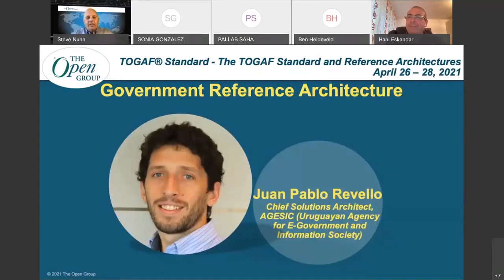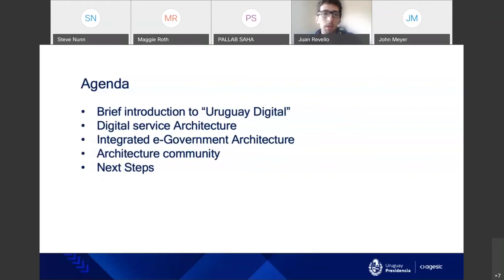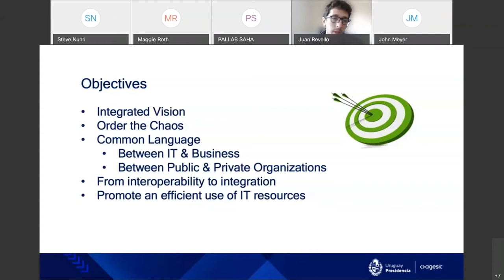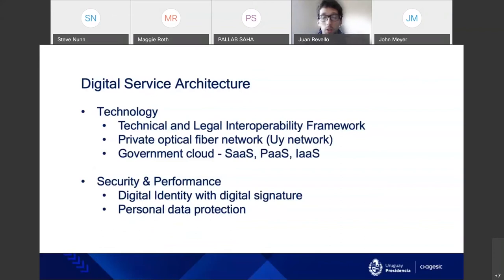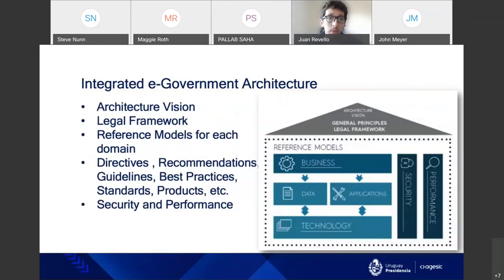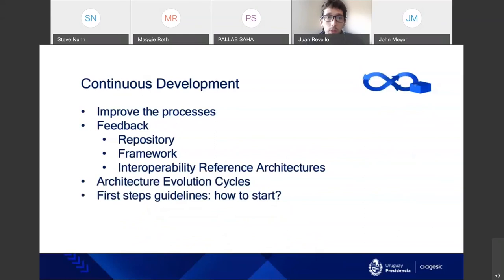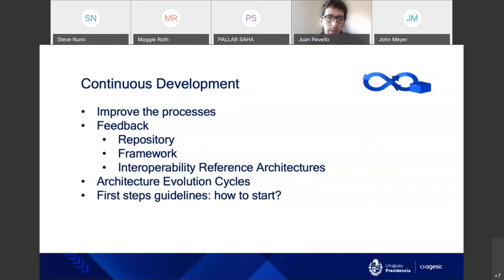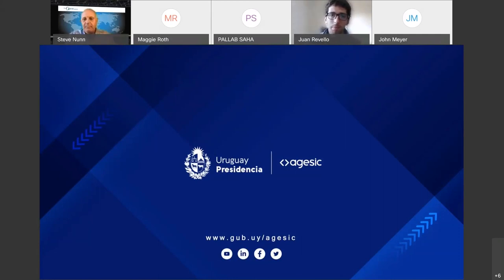Government Reference Architecture - Uruguay Case Study - Juan Pablo Revello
Juan Pablo Revello, Chief Solutions Architect, AGESIC (Uruguayan Agency for E-Government and Information Society) as a computer engineer specialized in information systems and data management technology. As AGESIC’s Chief Solutions Architect, I lead a team of IT architects and we are responsible of the enterprise architecture of the Uruguayan e-Government Platform.

AGESIC is a public agency that leads the implementation and the strategy for e-Government as the basis of an efficient and citizen-centered State. It builds the information and knowledge society in the public sector, by promoting the inclusion, appropriation and good use of information and communication technologies. AGESIC, to carry out such initiative developed a reference architecture framework for digital services. The framework was built based on TOGAF standard, allowing a unified view of the architectures of the technological solutions that support the digital services. In addition, it defines the guidelines and general recommendations that should be considered from the public organizations for the implementation of any online process. After the success of the framework for the digital services, AGESIC developed the Integrated e-Government Architecture Framework as a TOGAF standard's tailoring, according to the country's reality, adding the regulatory framework to the general principles and two extra cross-cutting domains: security and performance.